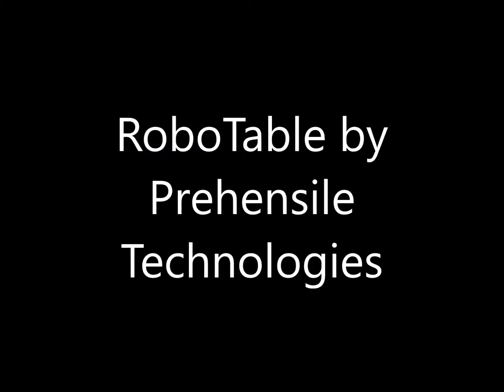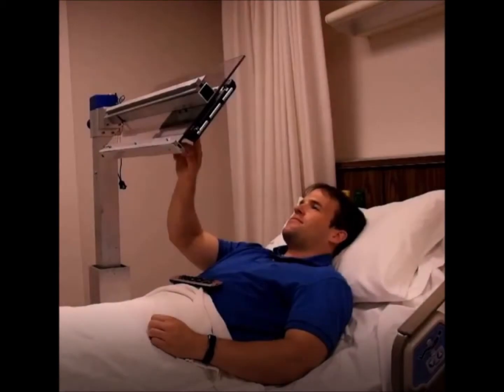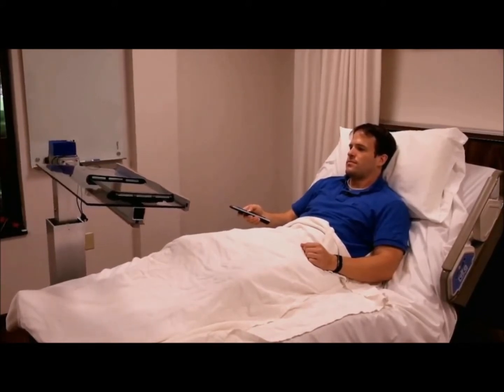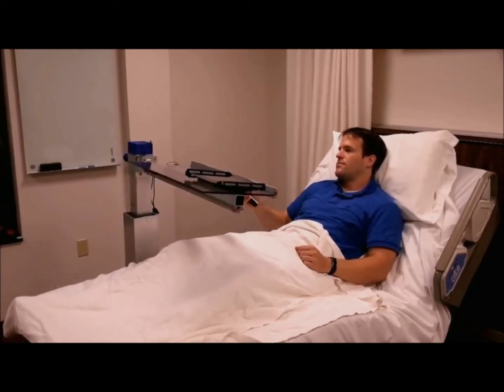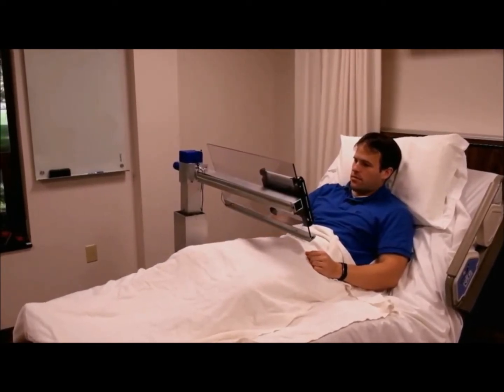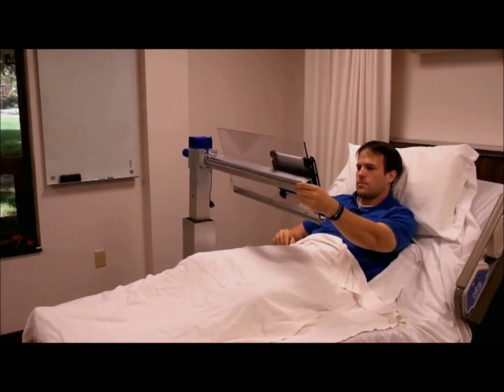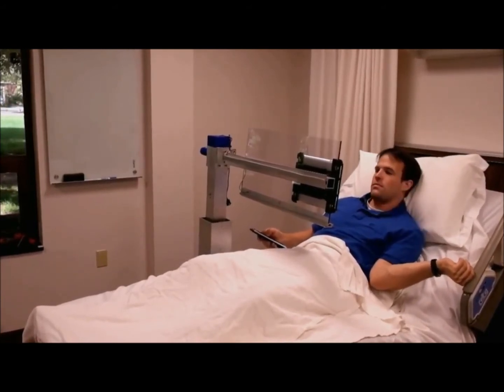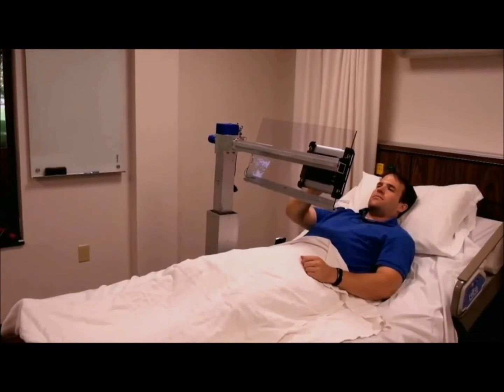RoboTable - Robotic Overbed Table by Prehensile Technologies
RoboTable is a robotic overbed table for beds, recliners, and wheelchairs.  It allows a user to independently deploy, position, and store mobile devices using a remote or accessible switches from a bed or chair.

We are grateful for the support from the VA SAHAT Grant program for the funding to develop this technology.